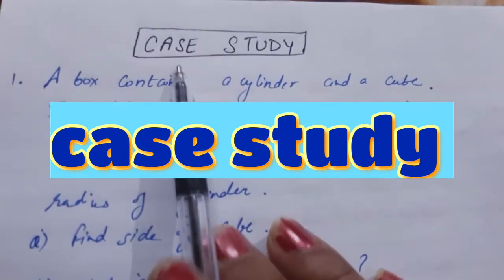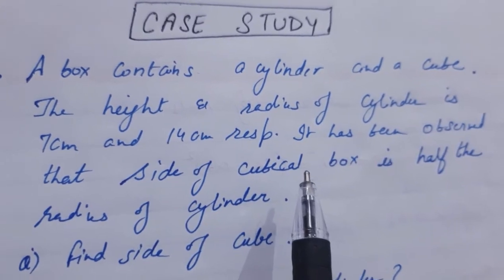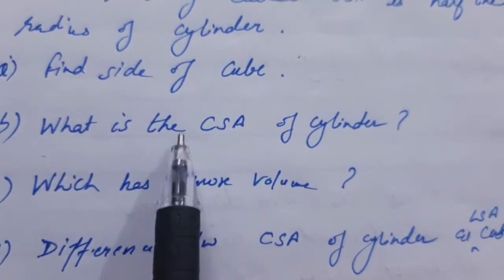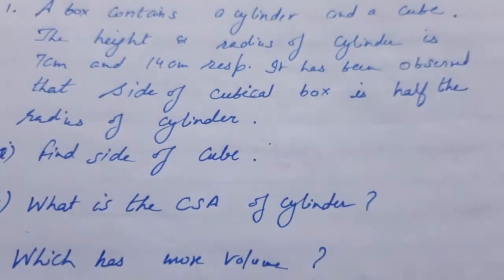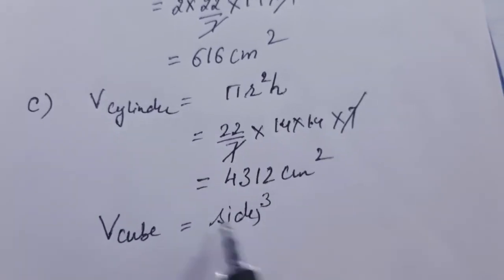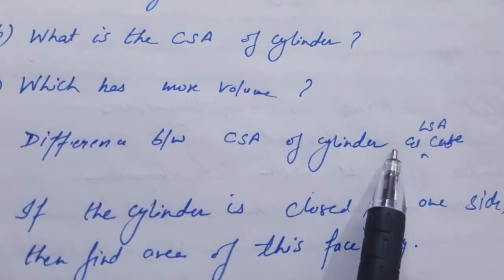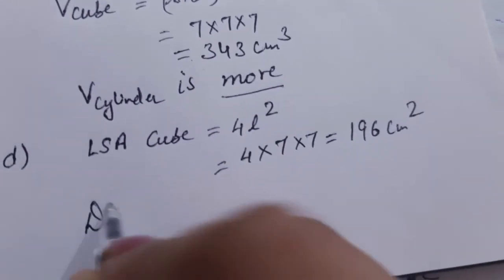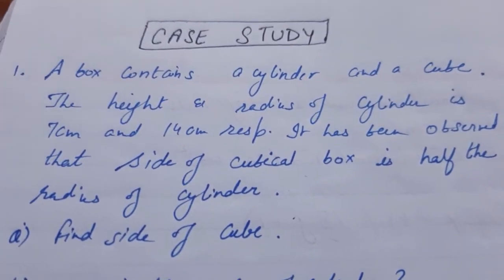CASE STUDY BASED QUESTION/Class-8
Hello students

Today I am going to discuss the topic of case study
Based question in easy way
I will share more questions with u
So that you can understand it more

Heart is not a basket for keeping Tension and Sadness
It is a Golden box for keeping Roses of Happiness #

So keep calm and learn Mathematics
Because mathematics is not subject
Rather it is an Art of all Arts

1 Like means motivation for me